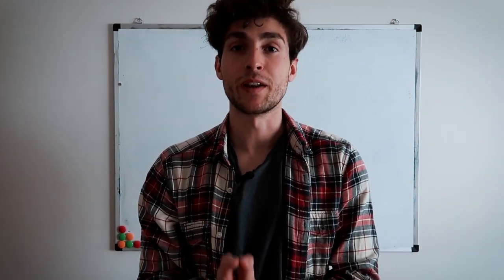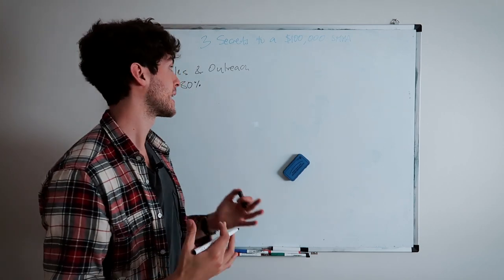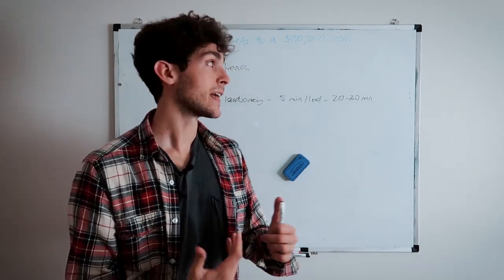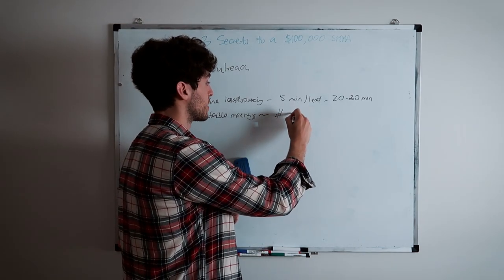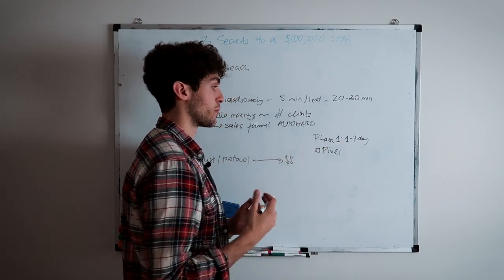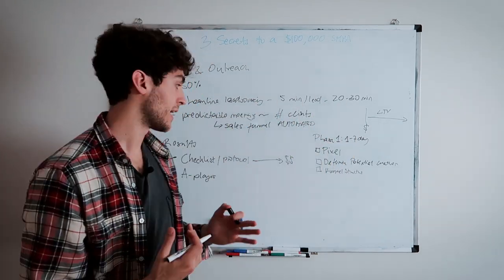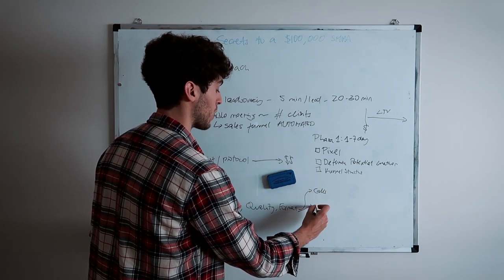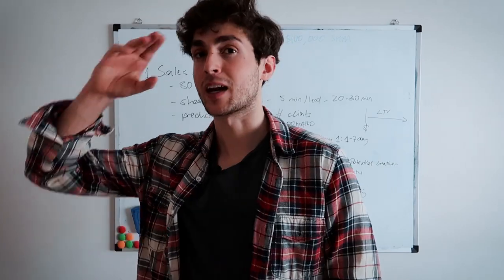TOP 3 Secret Hacks to Build a $100,000 SMMA [the SMART WAY]